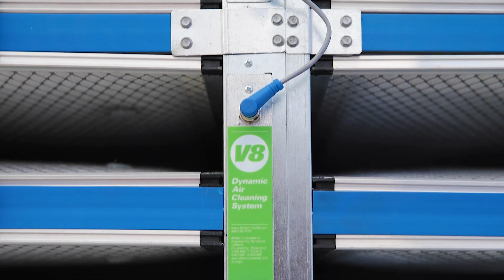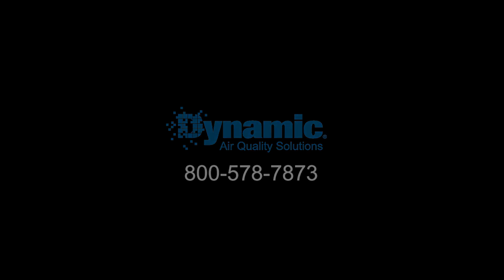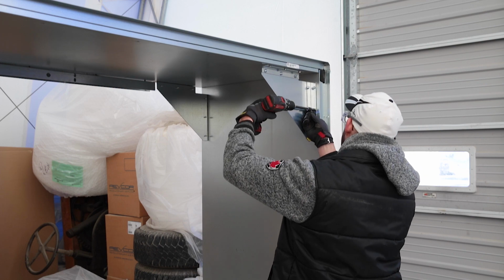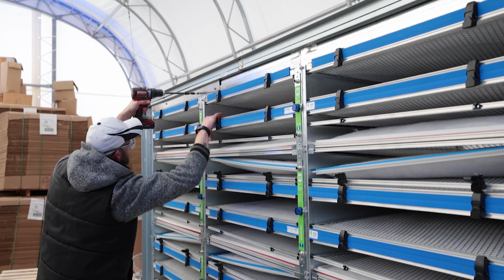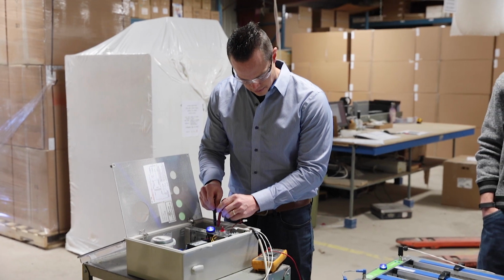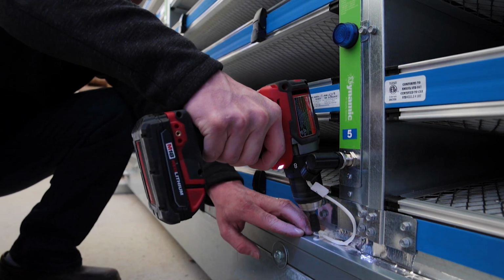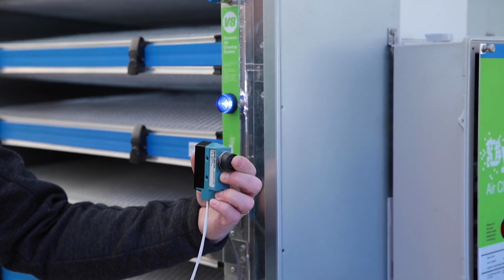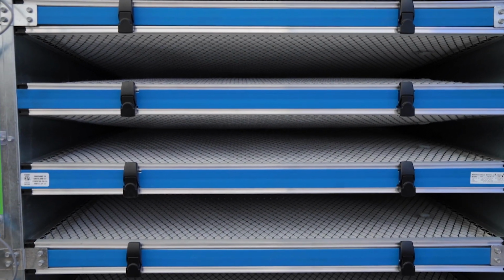Dynamic V8 Installation Video v 2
This instructional video explains the field installation of a Dynamic V8 Air Cleaning System.